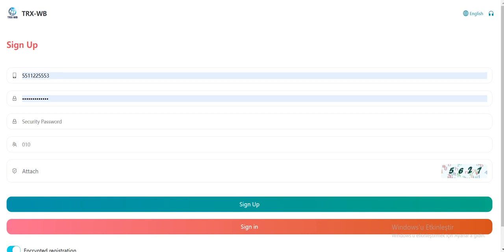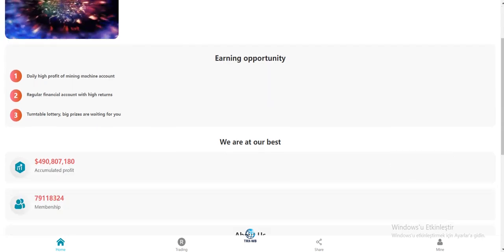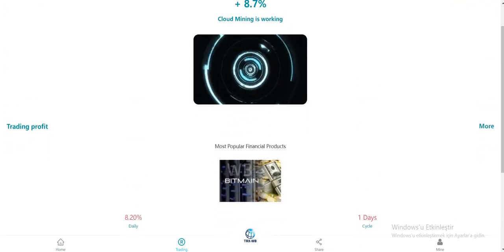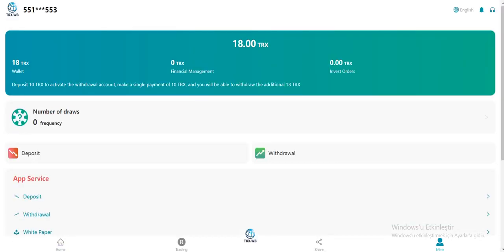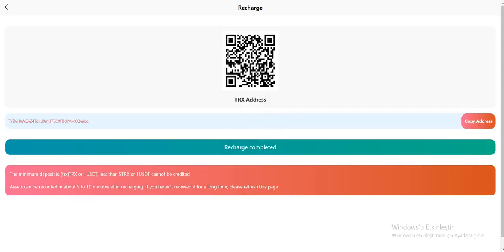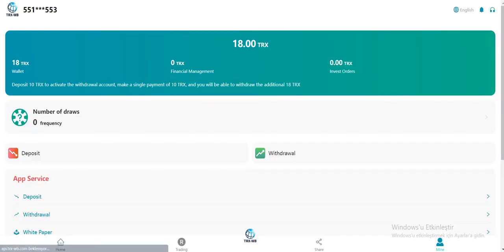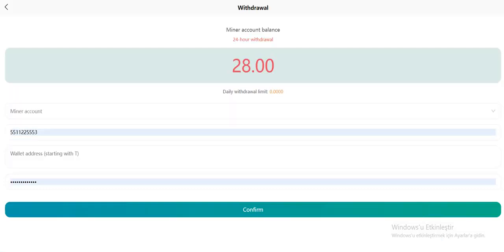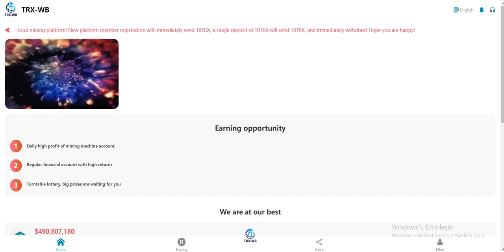World Bank new platform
Deposit:
5-3000TRX; get 8.7%
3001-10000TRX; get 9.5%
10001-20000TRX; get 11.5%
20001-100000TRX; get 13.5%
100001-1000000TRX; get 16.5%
1000001 more; get 21%
Deposit 10000 and reward 800TRX
Deposit 20000 and reward 1800TRX
Deposit 30000 and reward 3000TRX
Deposit 50000 and reward 6000TRX